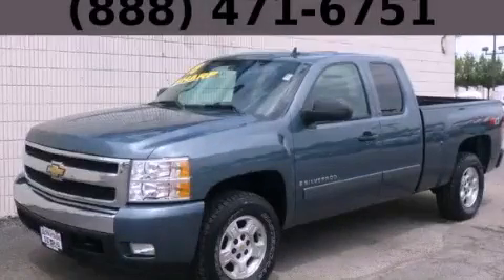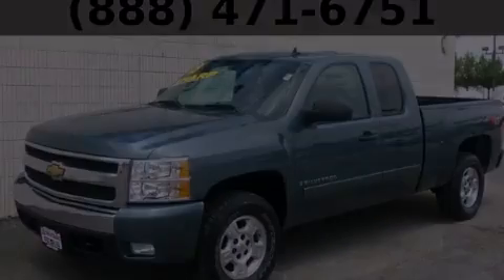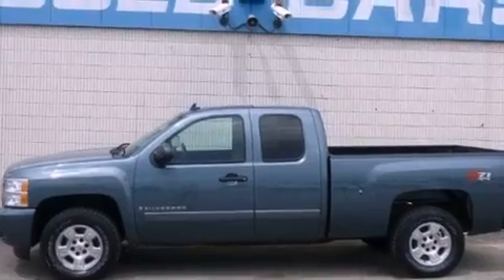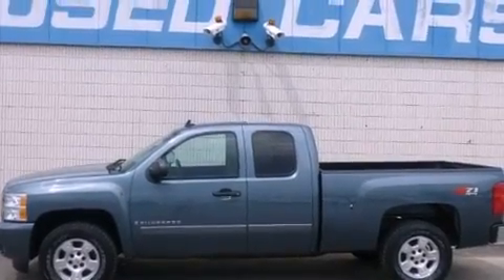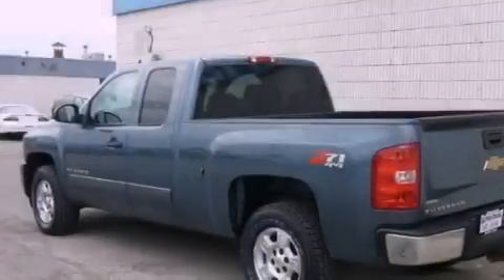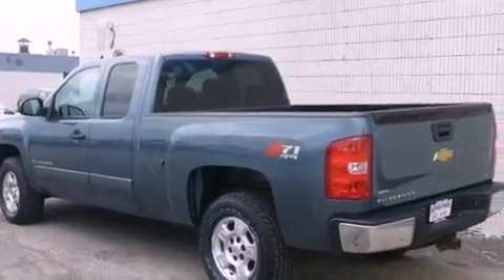2008 Chevrolet Silverado 1500 Chicago IL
Year : 2008
 Make : Chevrolet
 Model : Silverado 1500
 Engine : VORTEC 5.3L V8 SFI
 Trans . : Automatic
 Exterior : Blue
 Miles : 50,337
 Interior : Other

 115 W South Frontage Rd.

 Used 2008 Chevrolet Silverado 1500  Bolingbrook IL